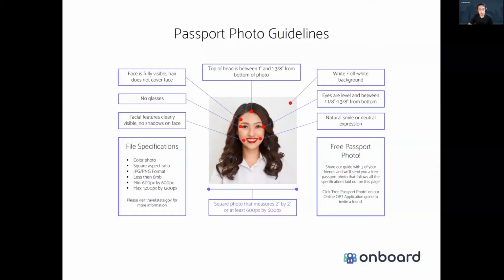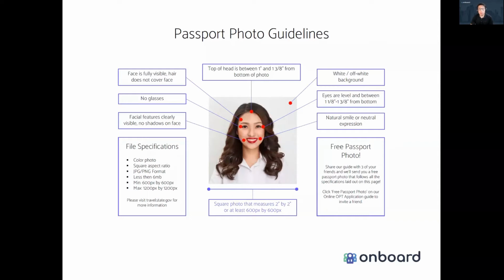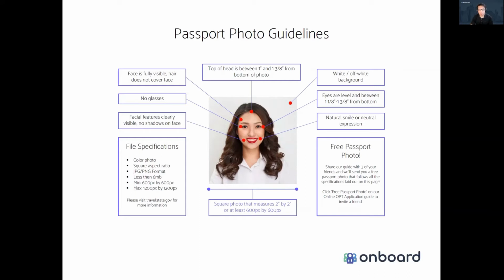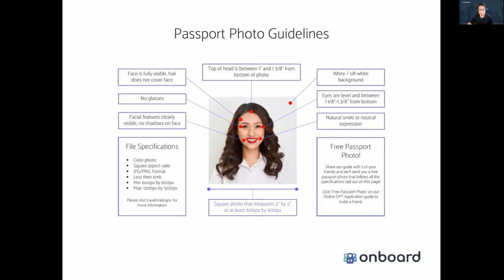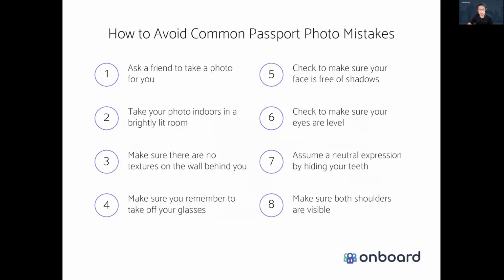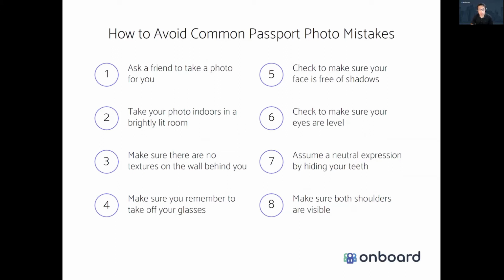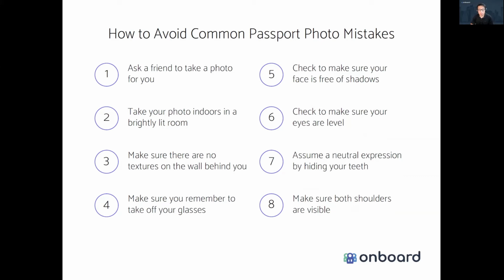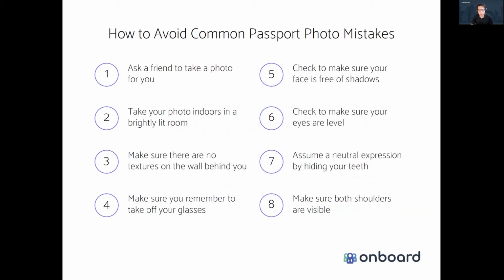Perfecting Your Passport Photo - Episode 1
USCIS now allows students to file their OPT application online! Per USCIS, submitting an application online is the same as preparing and shipping a physical application package.

This episode of Onboard's guide to filing your I-765 application online outlines the passport photo submission process.

We are not a law firm, do not provide legal advice, and are not a substitute for the advice of an attorney. We are a private company providing self-help services at your direction. Please adhere to USCIS standards for filing and completing all government processes.

If you've never been through this process before, take it from us - we've helped hundreds of students submit their OPT applications and it is now much faster, easier, and cheaper!

While this is certainly a huge benefit to international students, some parts of the form can still be tricky. Make sure to treat this form with the same level of detail and review as you would for the physical form to avoid any rejections, denials, or RFEs.